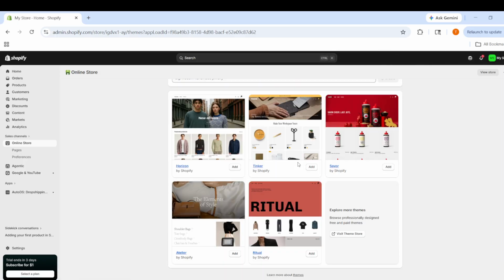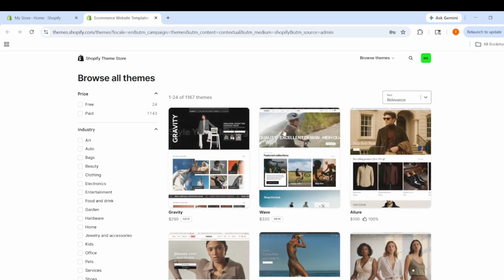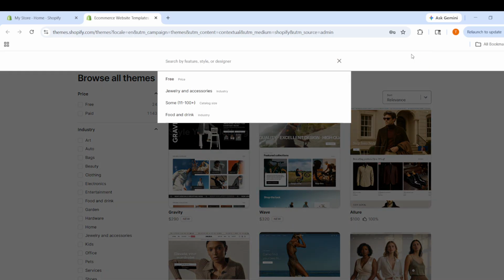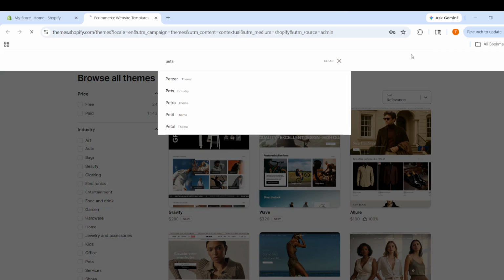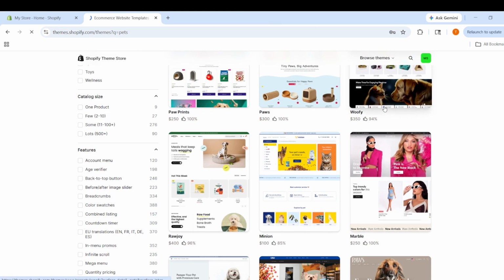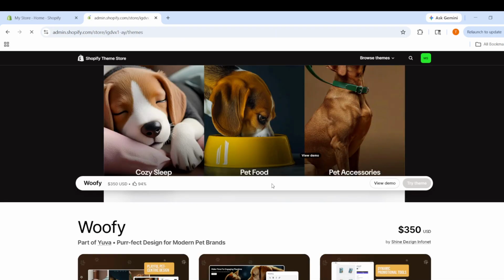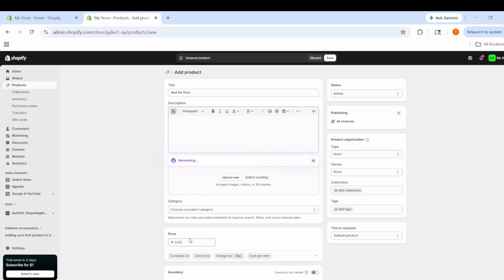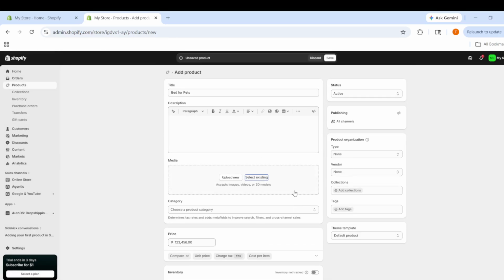How To Make A Pet Shopify Website [2026 Guide]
How To Make A Pet Shopify Website

Learn how to make a pet Shopify website from scratch, from theme setup to products, pages, and payments. In this quick Shopify tutorial, you’ll build a clean pet store layout, customize your Shopify theme, and set up shipping and checkout. Perfect if you’re searching for how to build a Shopify pet store, Shopify store setup, or pet shop website design.